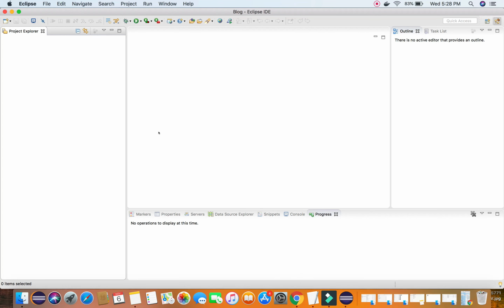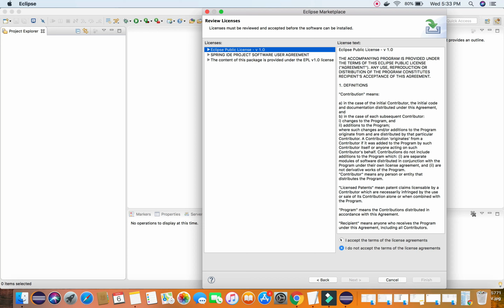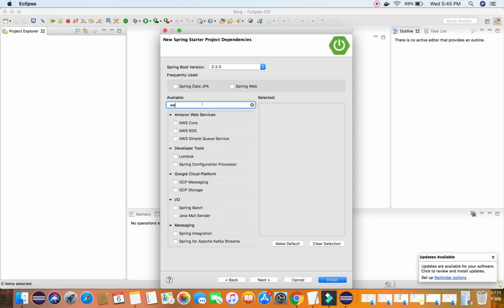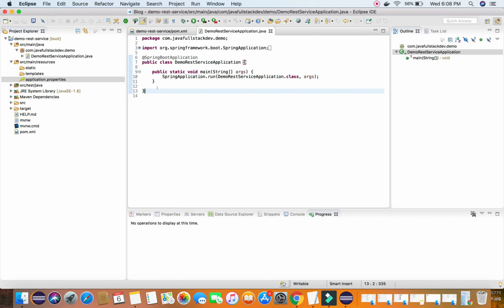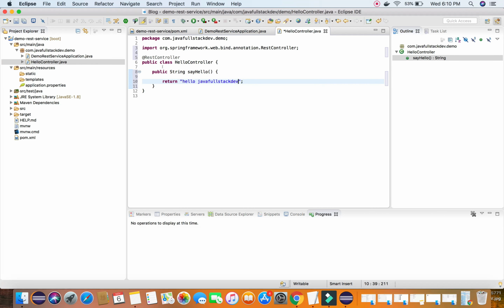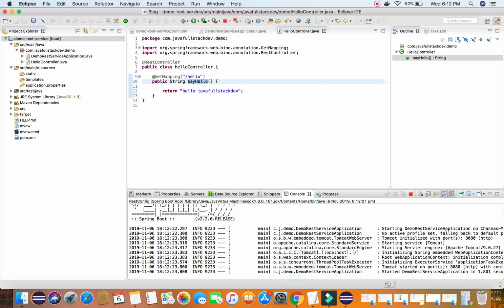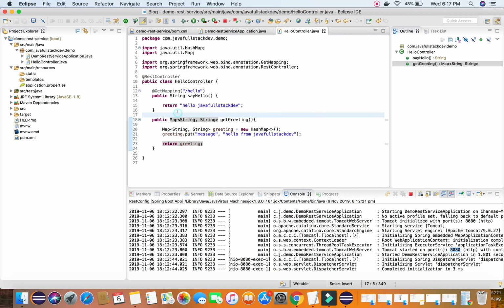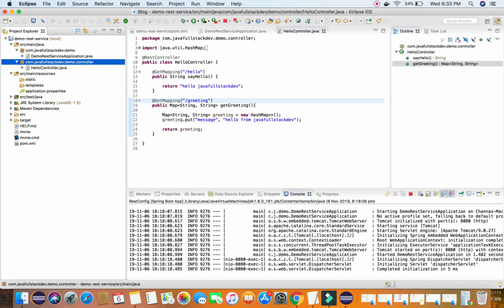Spring Boot - Getting Started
In this tutorial, we are discussing about preparing your IDE for Spring Boot application development. Simple REST API is implemented and tested.